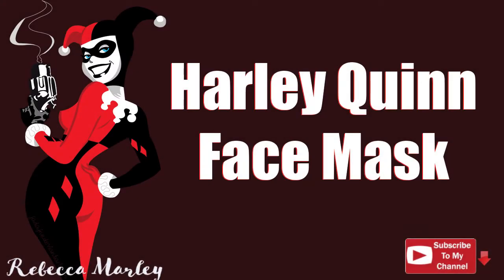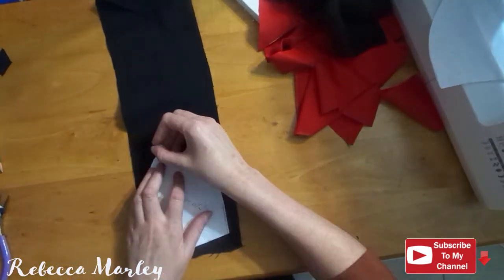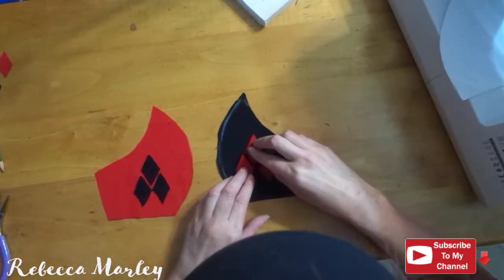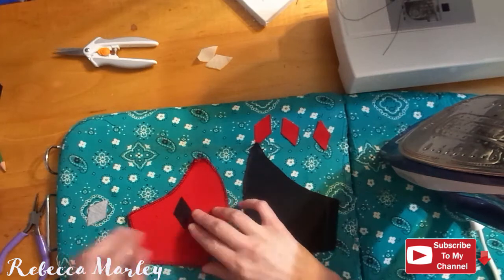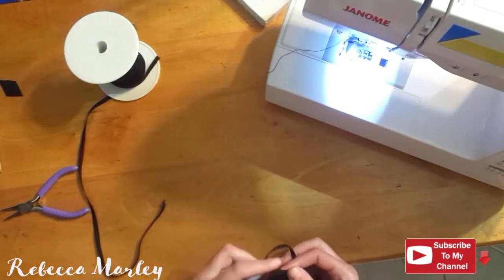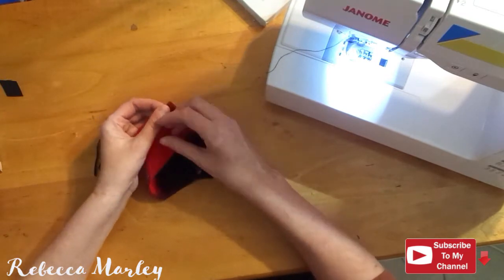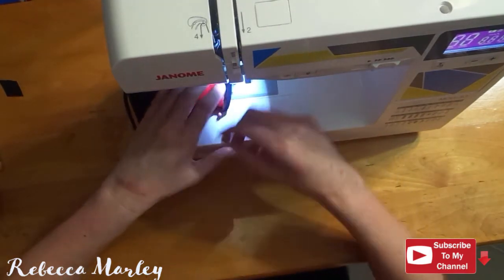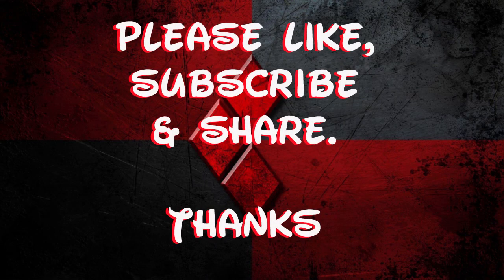Harley Quinn Inspired Face Mask (Classic)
Been wanting to make a Harley Quinn Mask. This is inspired by her red and black classic outfit.